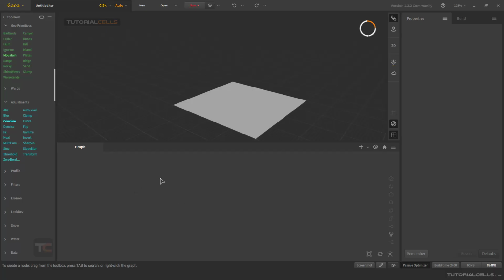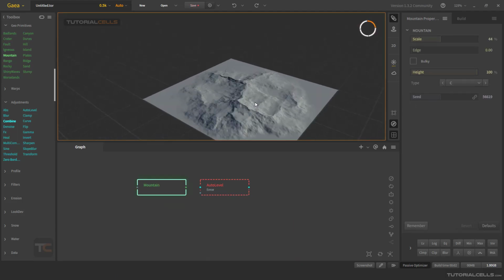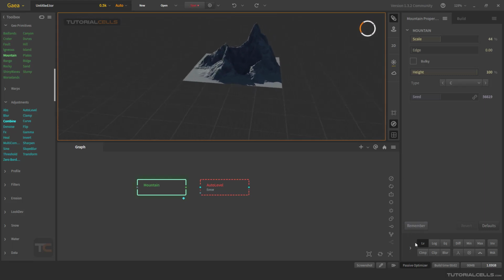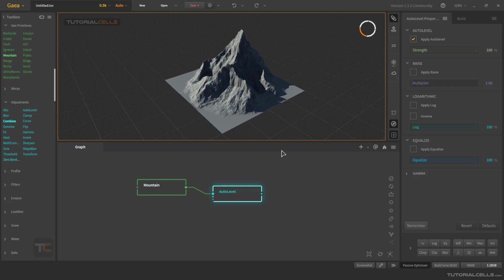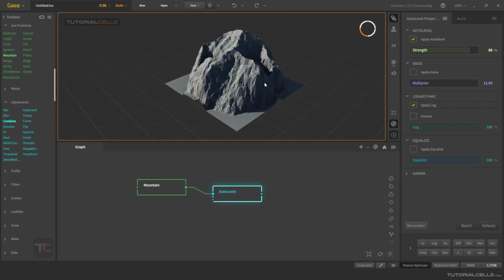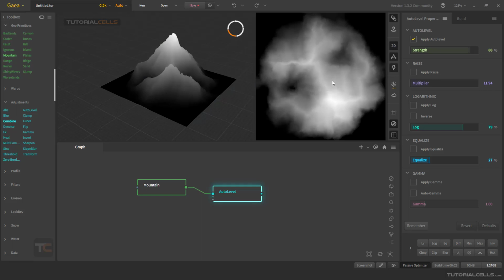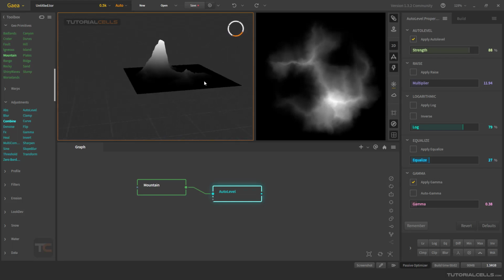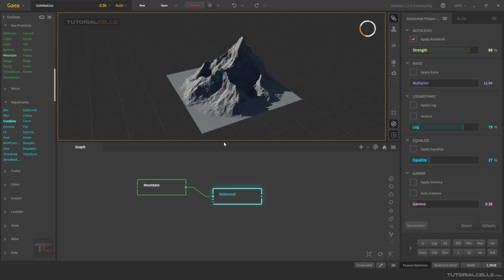0035. adjustment node ( auto level node ) in Gaea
In this section, we examine the adjustment nodes , auto level node